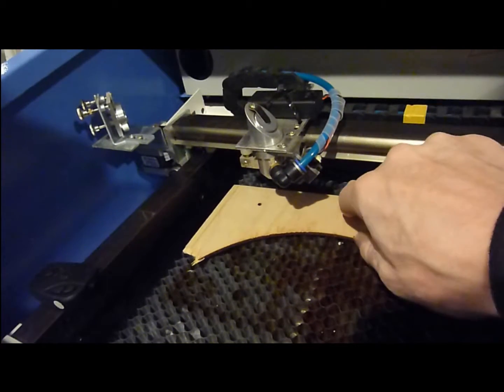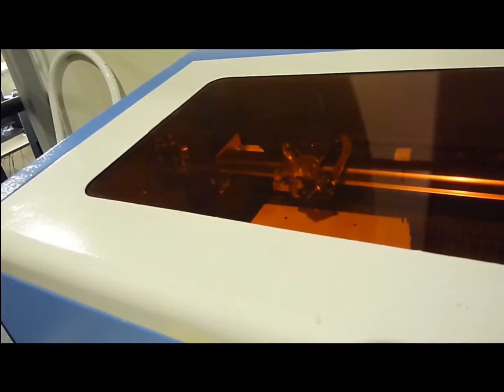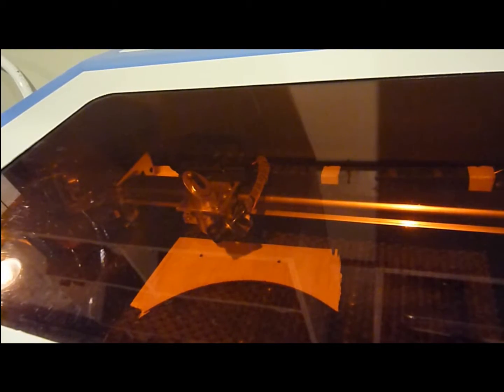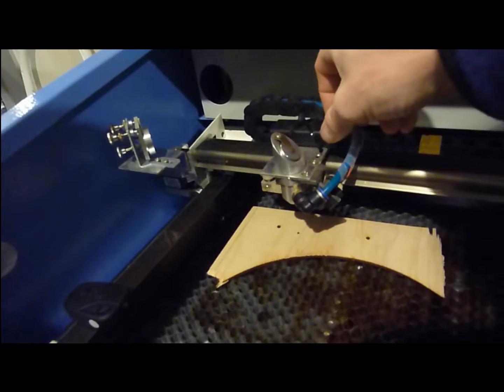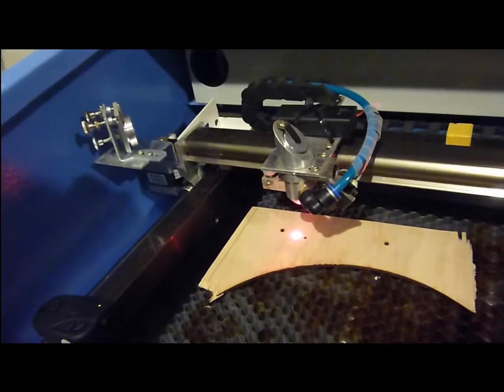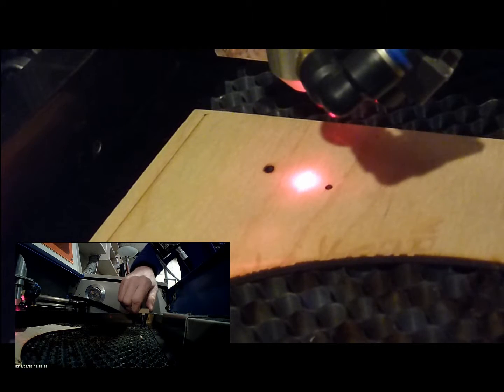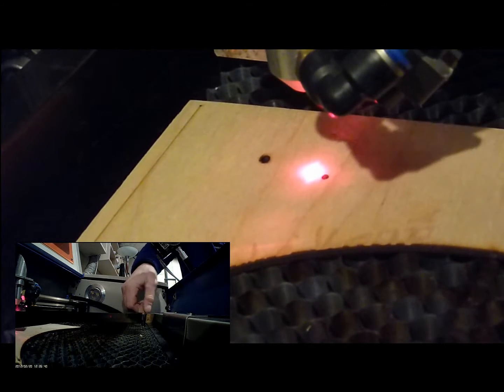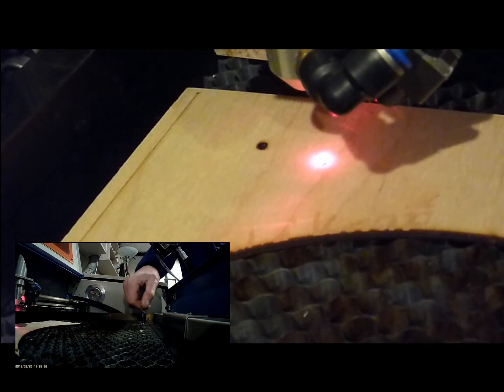Small Laser - adjusting table height with the Magic Beam method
Instructions on how to adjust the table height on the small laser cutter at the Victoria Makerspace